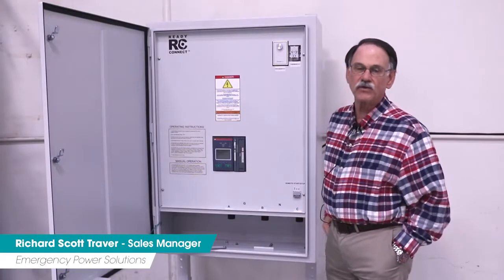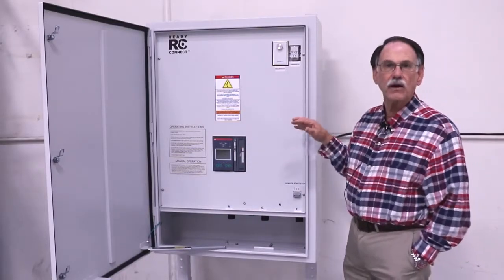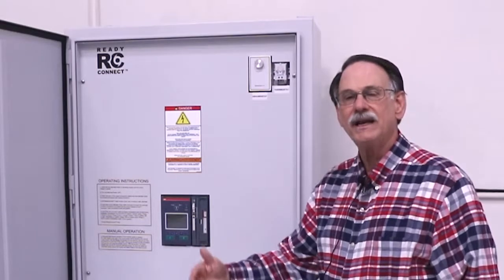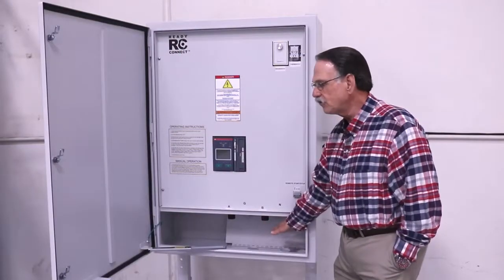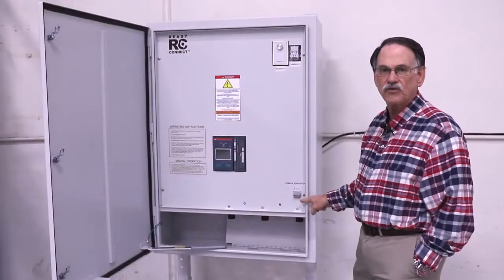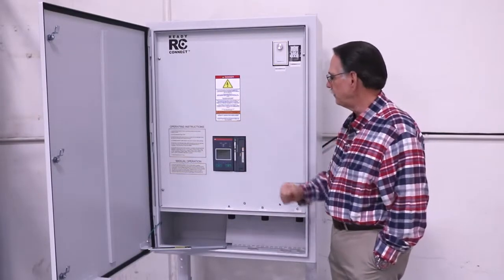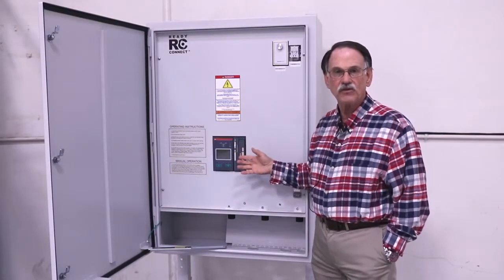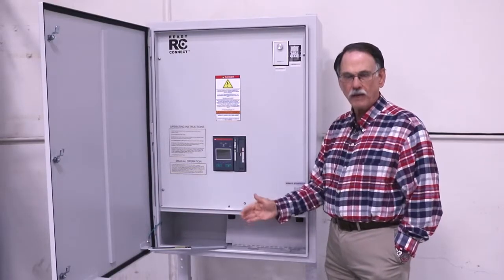ESL's ReadyConnect™ Automatic Transfer Switch with Cams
UL 1008 Listed up to 400 amps, ReadyConnect provides the ability to proactively connect back-up  power before planned outages. This ensures maintenance workers are not required to be on site for power to be switched from one source to another and then restored.